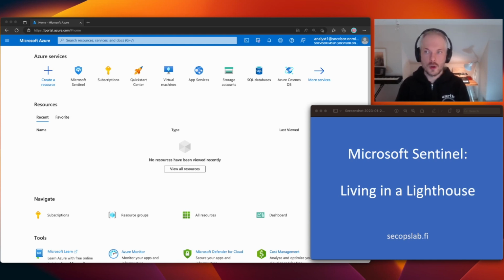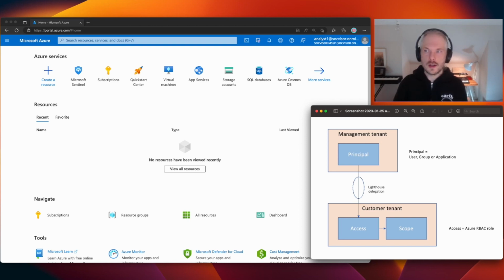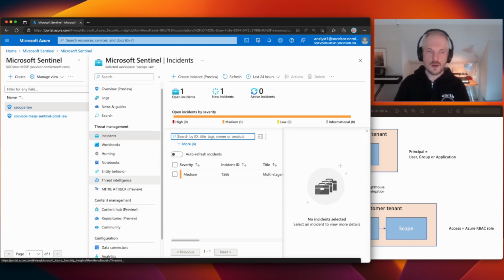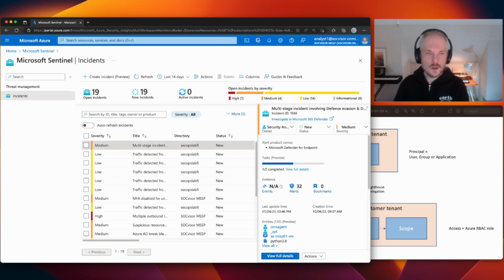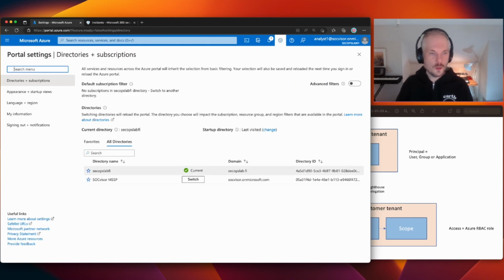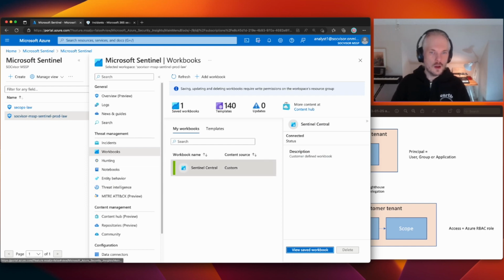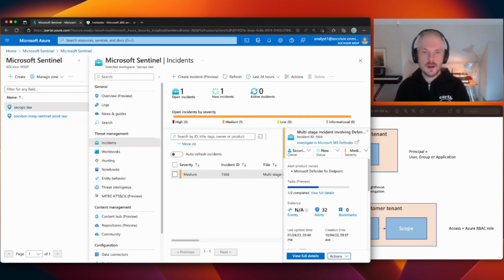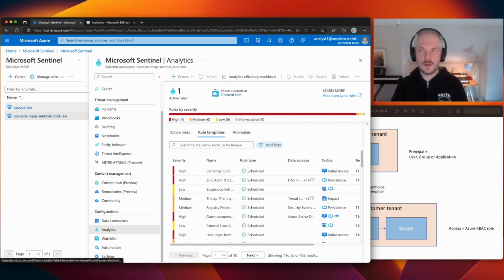Microsoft Sentinel: Living in a Lighthouse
A quick look at the user experience for Microsoft Sentinel when dealing with multiple tenants and using Azure Lighthouse access delegations.